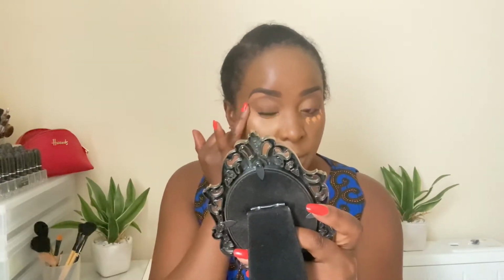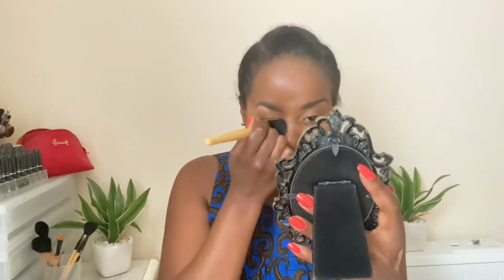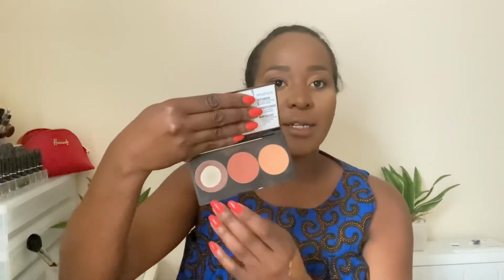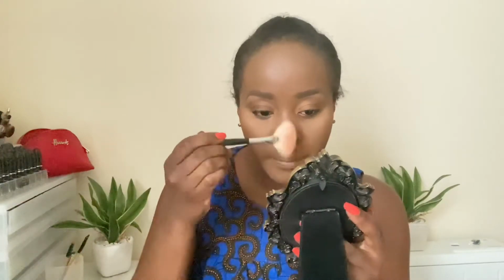HOW TO MAKEUP FOR BEGINNERS || Rita MBeauty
Here is a very detailed makeup lesson for beginners. This is a long overdue and highly requested video on how to apply makeup. So I take you through the process of applying foundation and share my tips with you on products to add and what I think are the main products as a beginner.
I hope you find this video helpful and if you do please remember to hit the like button and also subscribe to my channel so you can help my channel grow and keep up with more videos like this.
I like to do very detailed makeup lessons because I think as a beginner it is more helpful and easier to learn this way so please leave me a comment if you like this type of lesson and I will do many more.

Products Used:

•Rodial Diamond foundation 30ml - shade 80
• Clinique Beyond Perfecting foundation and concealer- 21 Cream Caramel
• Laura Mercier translucent loose setting powder- Medim deep
• Smashbox Deep contour palette 🎨
• Nars blush - Liberte
• MAC mineralize skinfinish - Gold Deposit✨
•Urban Decay All nighter setting spray
•Clinique extreme volume mascara - Extreme black
•MAC lipstick 💄- Marrakesh 👄